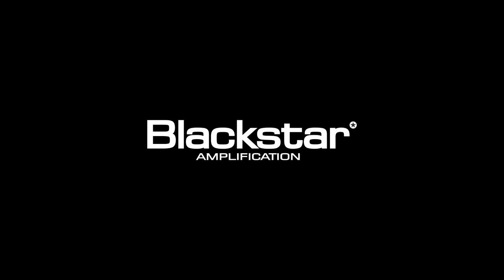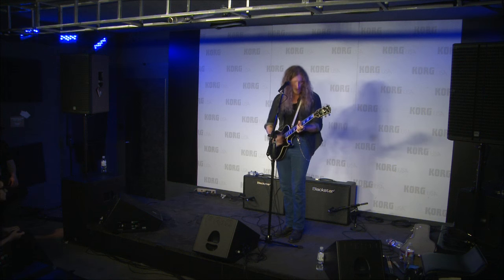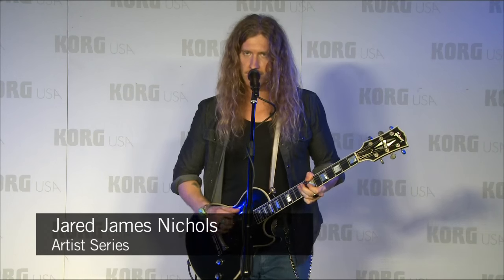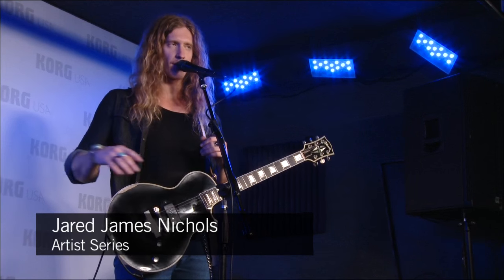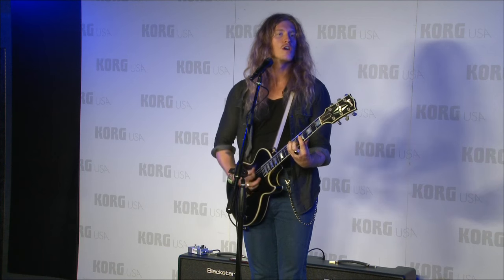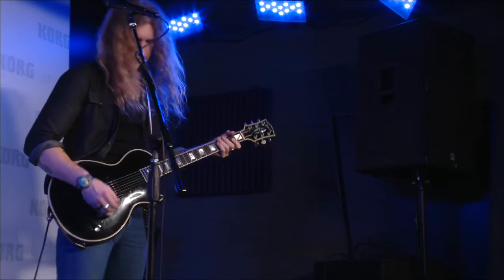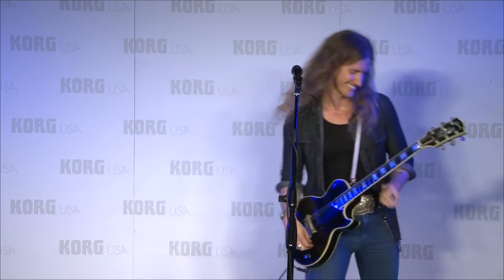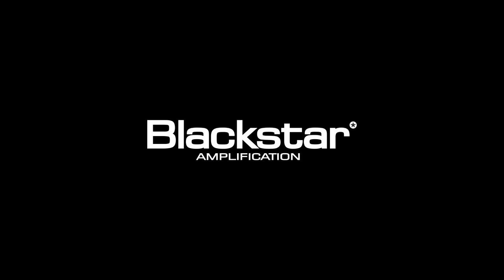Jared James Nichols Artist Series at NAMM 2016 (Part 1 of 2)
One of the industry’s top product demonstrators Jared James Nichols showcases the different tones and power behind  Blackstar’s Artist Series 15w and 30w amps in an exclusive KORG USA artist session at WNAMM16. Watch and listen as Jared takes us through each channel with simplicity and style.